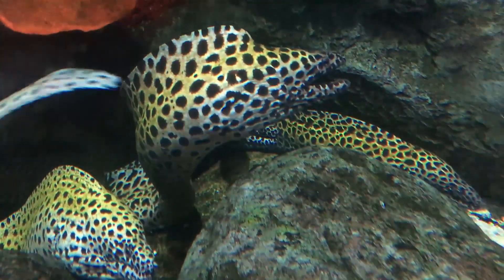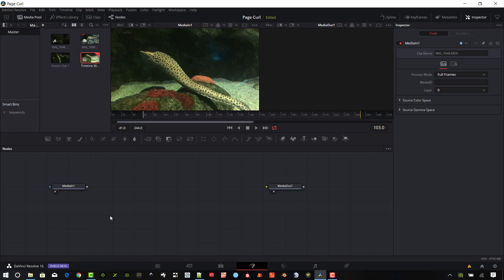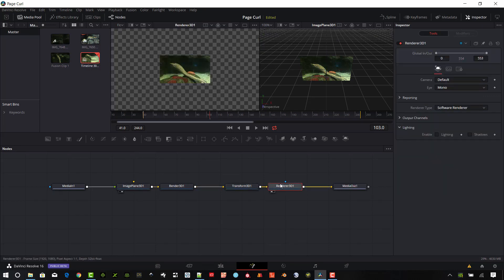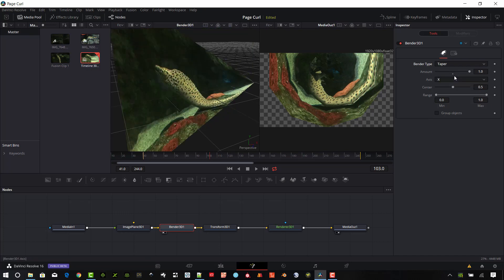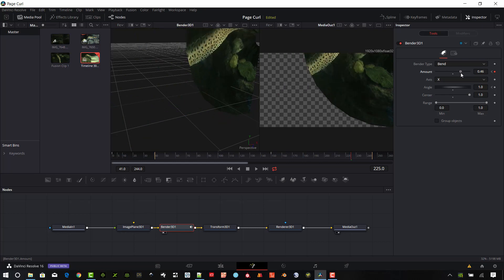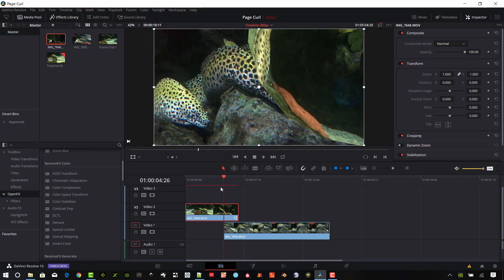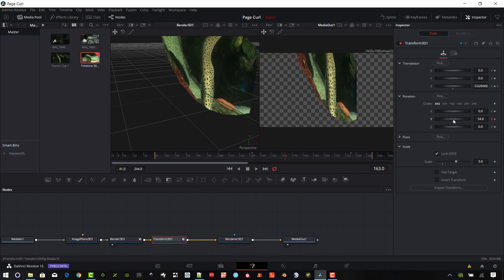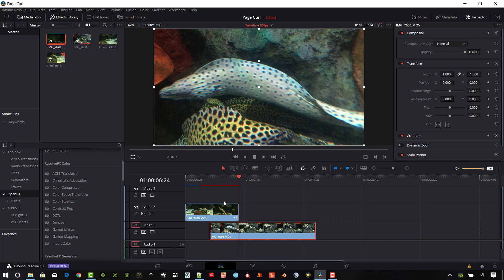Davinci Resolve 16 Page Curl Transition using Bender3D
Build a page curl transition in Davinci Resolve 16 using no plugins.  This tutorial shows how to make this transition between clips in Davinci Resolve 16 using the Bender3D node and a simple Transform3D node.